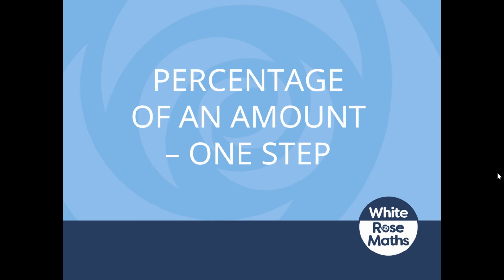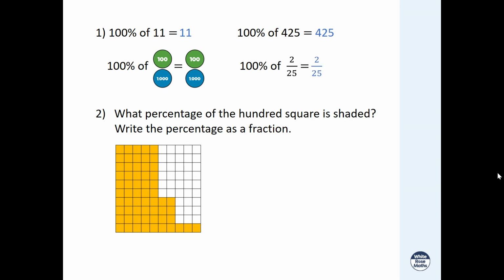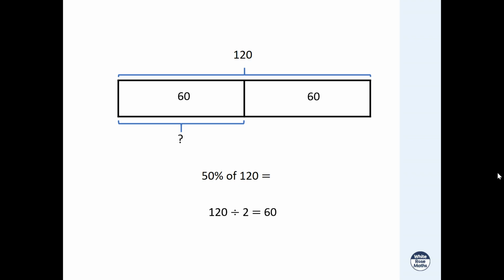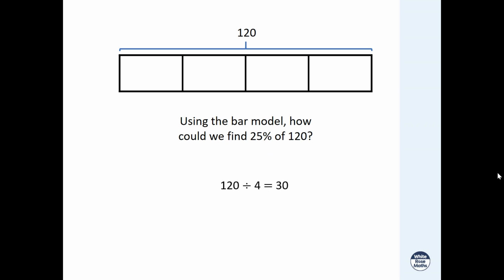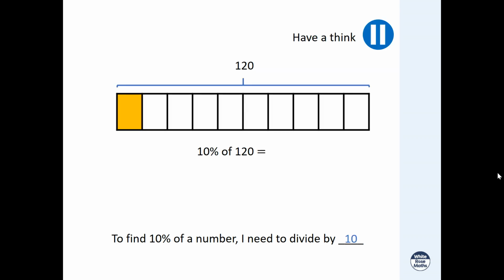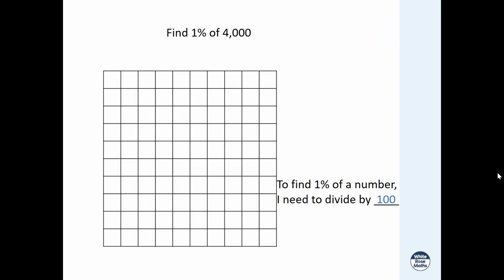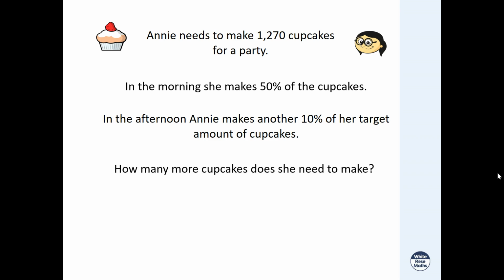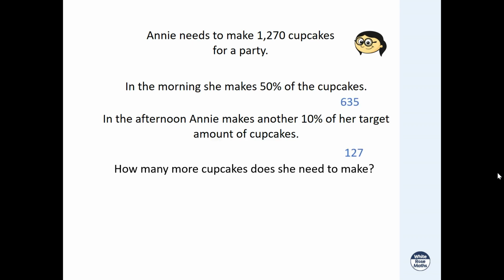Numeracy Day 3 - Percentages of amounts